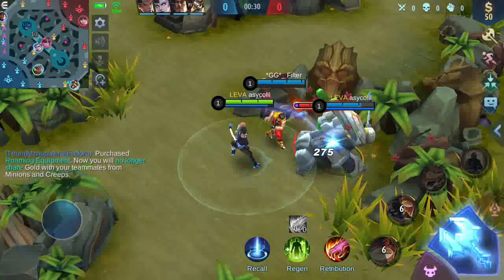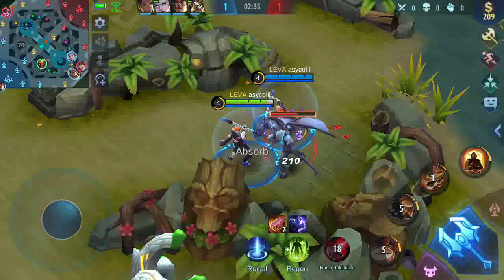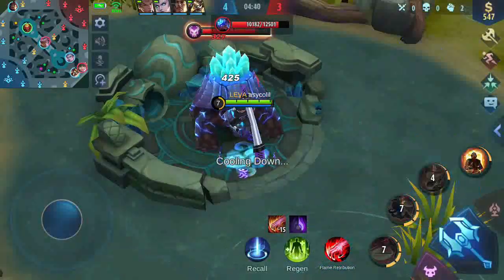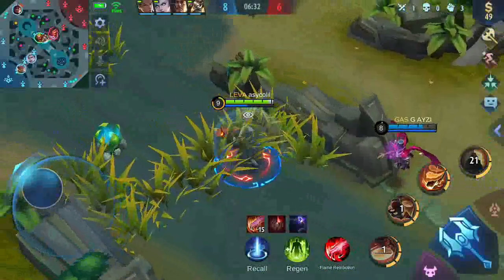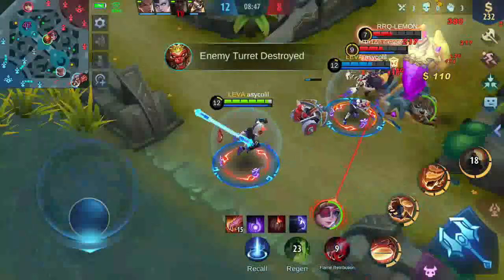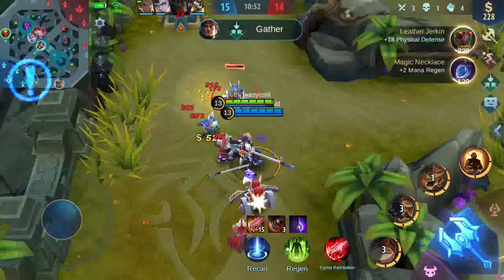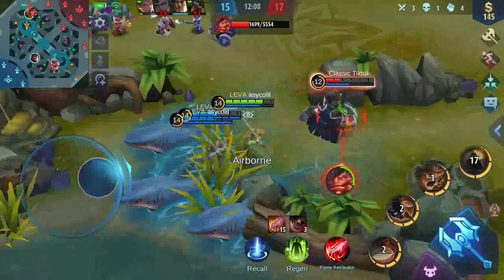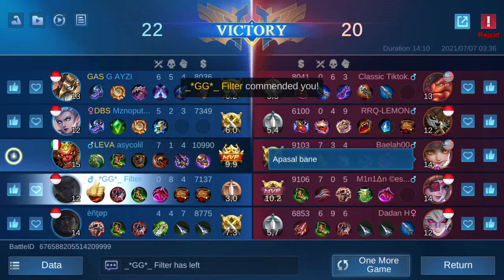Korban Troll - Easy Win Sun - Jago Pake Sun Revamp Mobile Legends - Build Top 1 Global Sun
Solo Player tetep bisa easy win sun dan jago pake sun revamp mobile legends dengan build top 1 global sun dan tips auto gendong tim dalam video ini. Meskipun di Troll tim sendiri, tetep bisa ez win hero sun yang terpaksa menjadi core atau jungler.

cara jago pake hero sun revamp mobile legends